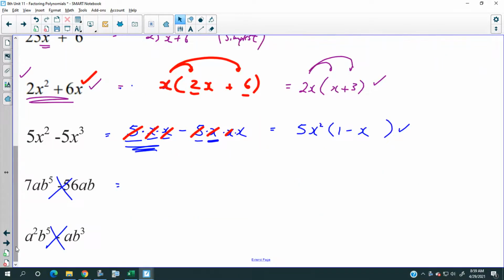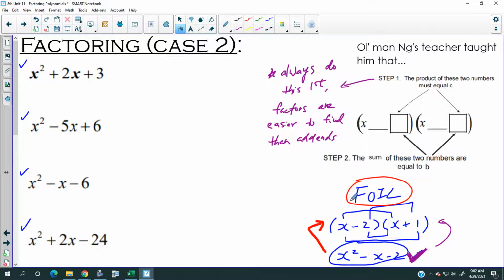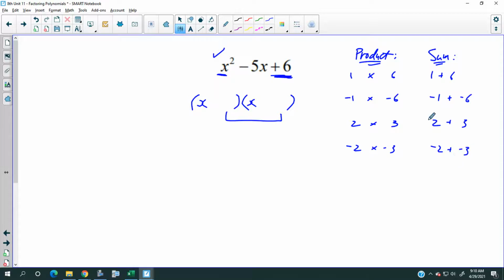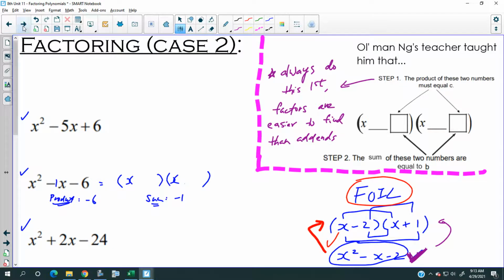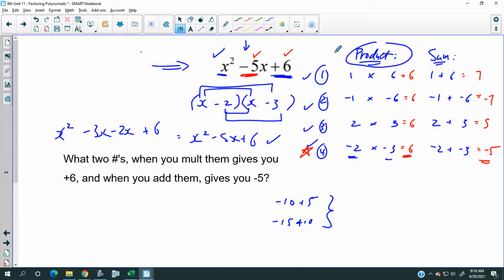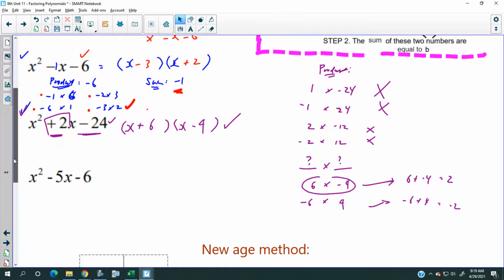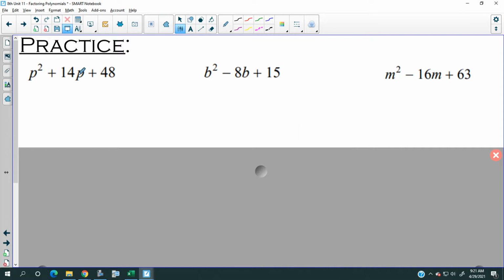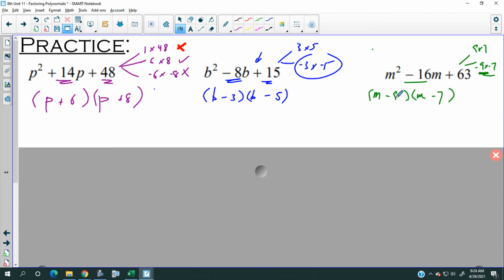8th: Unit 11 - Day 2 (Factoring Polynomials day 2)